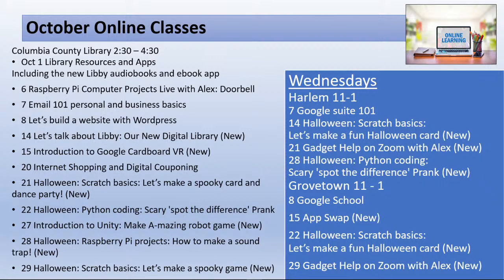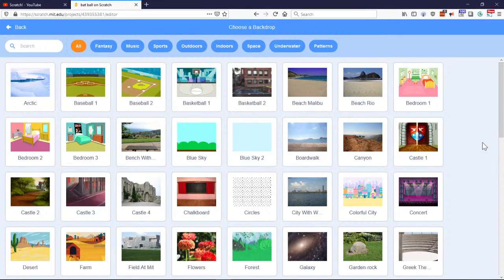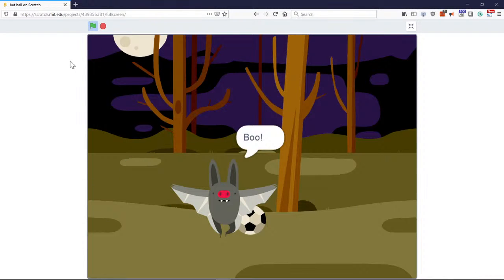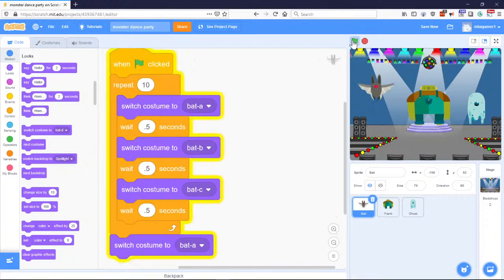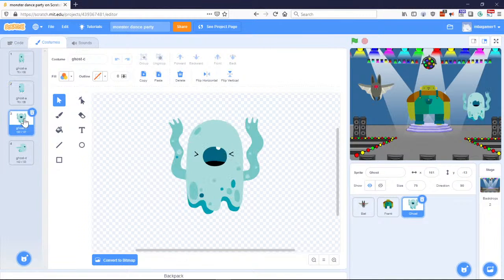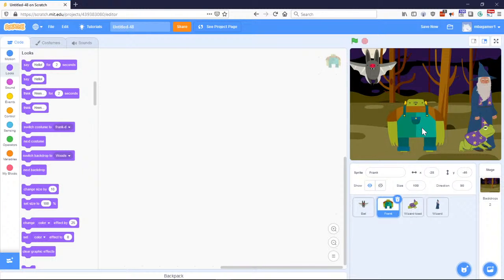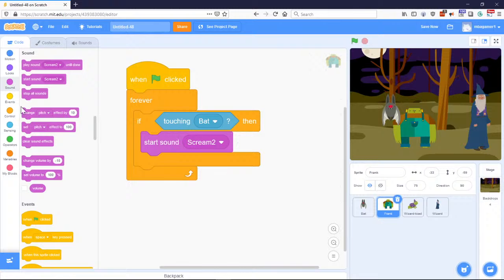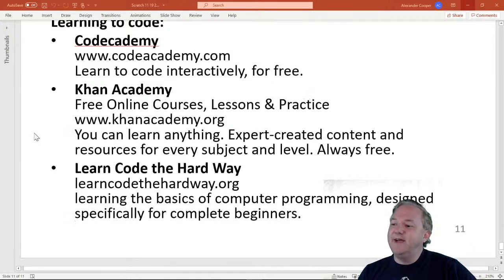Halloween: Scratch basics: Let’s make a fun Halloween card with Alex Live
Halloween: Scratch basics: Let’s make a fun Halloween card
We will make a Halloween interactive card and dance party.